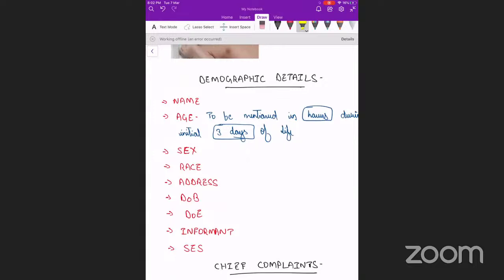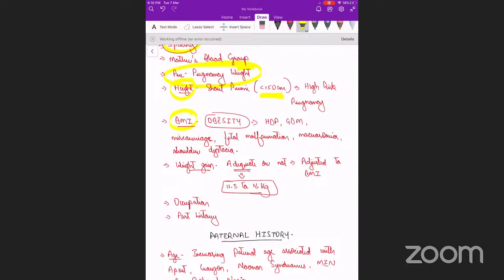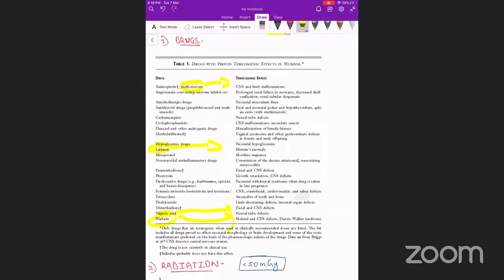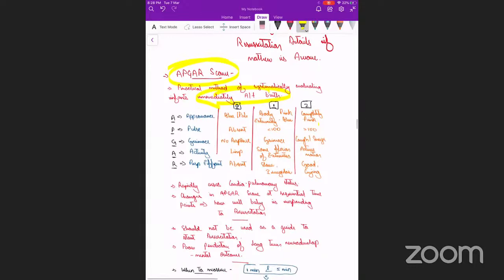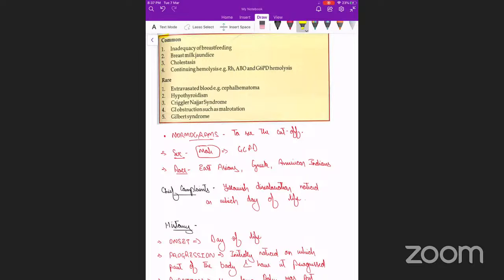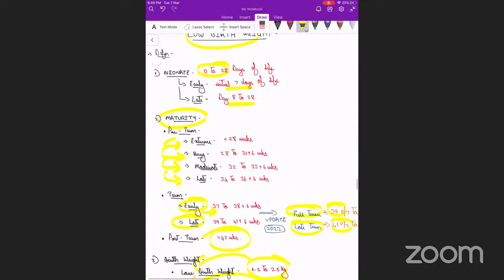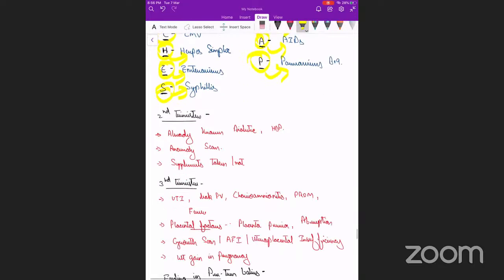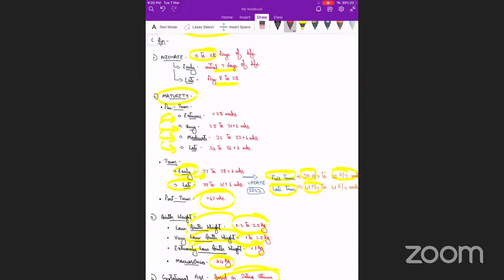NEWBORN CASE HISTORY TAKING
HISTORY TAKING IN NEWBORN CASE
- Dr. ASHRAY S PATEL

To make studies more interesting and enjoyable, we are constantly trying to share most important tables, charts, diagrams, mnemonics, scoring systems, diagnostic criteria, motivating quotes and other useful study materials on